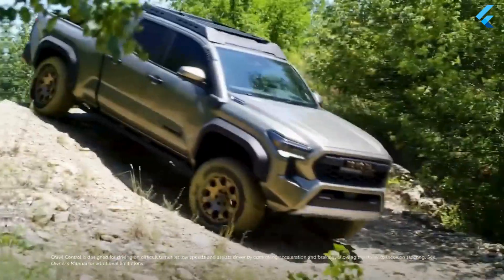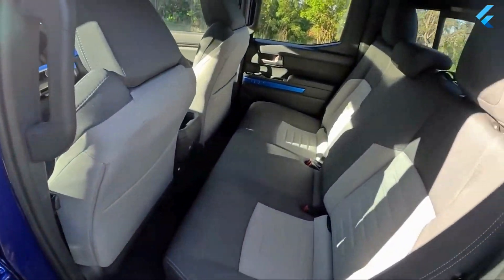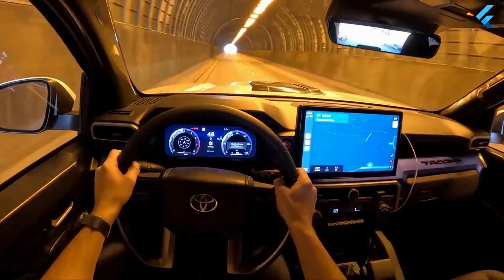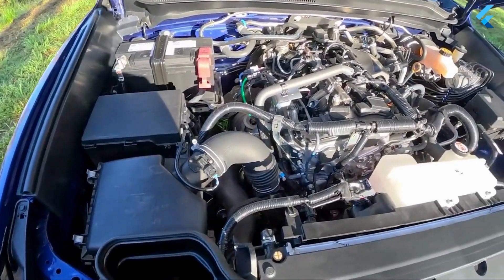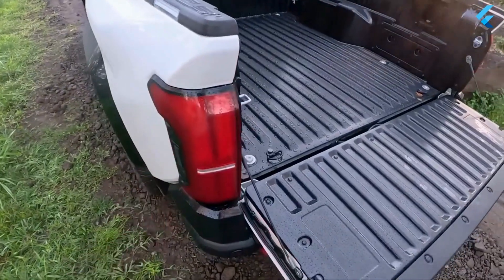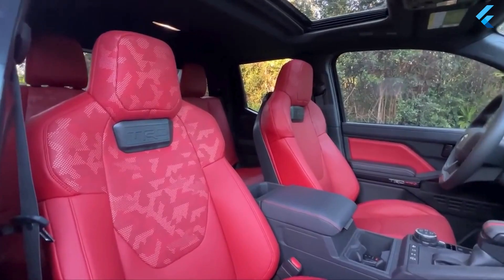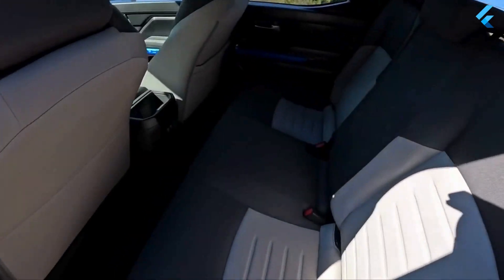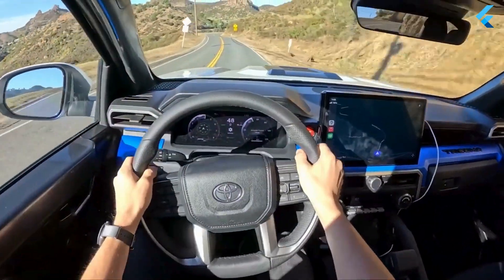Toyota Tacoma 2024 Unveiled! | Next-Level Performance and Innovation! ToyotaTacoma2024"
Get ready to conquer new horizons with the highly anticipated Toyota Tacoma 2024! Join us as we unveil the latest updates, enhancements, and innovations that define this legendary truck.
🔍 Toyota Tacoma 2024 Unveiled: Witness the grand reveal of the Toyota Tacoma 2024, where ruggedness meets refinement. This video is your front-row ticket to explore the bold exterior, durable interior, and cutting-edge technology that make the Tacoma a true standout.
💡 New Toyota Tacoma 2024 Model: Discover the newest addition to the Tacoma lineup with the Toyota Tacoma 2024. We'll showcase the updates and enhancements that elevate this truck to new heights, ensuring an unmatched driving experience on and off the road.
🚙 2024 Tacoma News: Stay up-to-date with the latest news and developments surrounding the Toyota Tacoma 2024. From performance upgrades to technological advancements, we'll cover everything you need to know about this iconic truck.
🌿 Connect with Tacoma Enthusiasts: Are you a Tacoma enthusiast?
🌈 Driving into Adventure: The Toyota Tacoma 2024 is not just a truck; it's a symbol of adventure and reliability. Join us on this exhilarating journey where ruggedness meets refinement, and every drive becomes an extraordinary adventure!
Don't miss your chance to explore the Toyota Tacoma 2024 – where ruggedness and innovation collide!